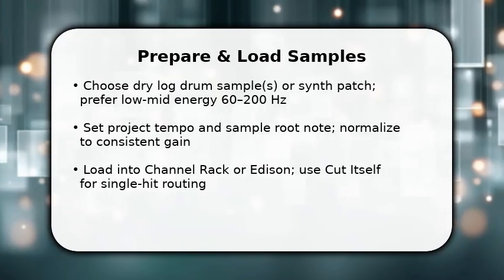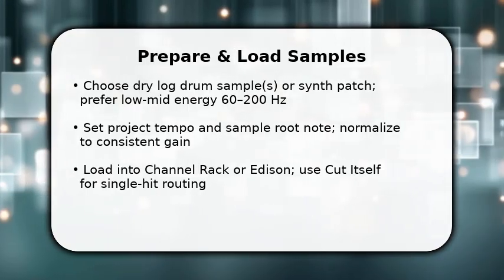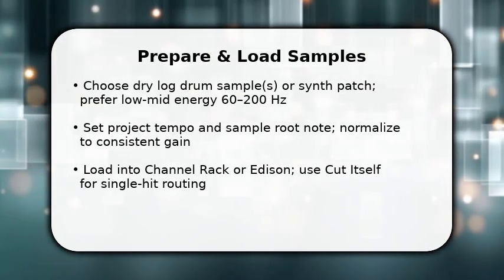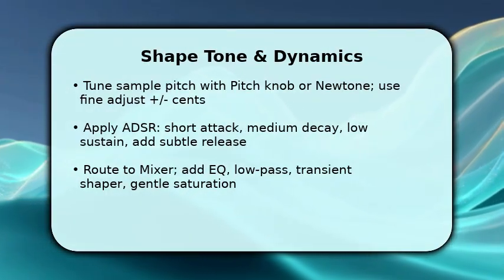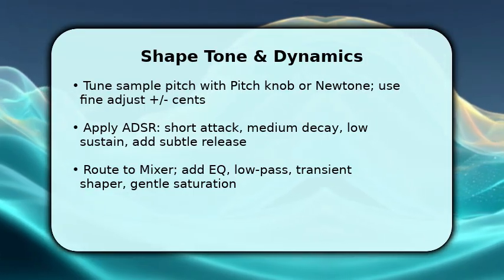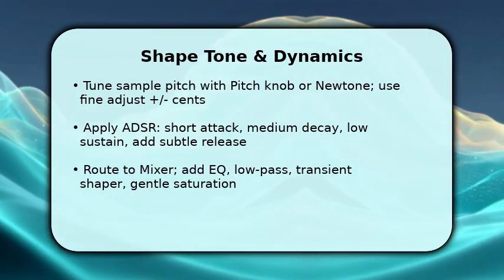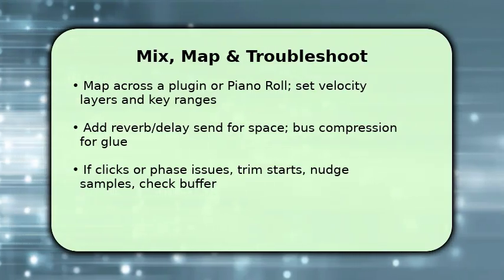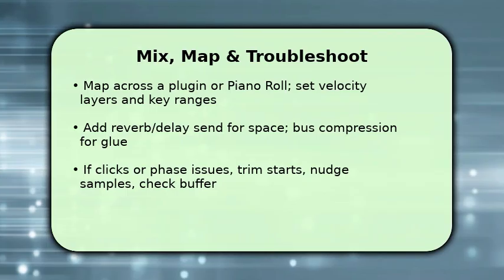How to Make Log Drum in Fl Studio - Easy Guide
How to Make Log Drum in Fl Studio - Easy Guide | 🔒 Surfshark VPN Deal — Stay private and secure. $1.99/mo + 3 Months Free ▸

Dive into the world of electronic music production as we guide you through creating a log drum in FL Studio. This easy-to-follow video tutorial will walk beginners and intermediate users alike step by step, ensuring your beats are on point with authentic percussion sounds.

FL Studio, log drum creation, music production guide, electronic music beat making, percussive sound design in FL